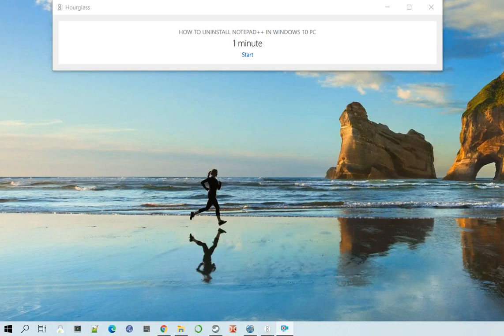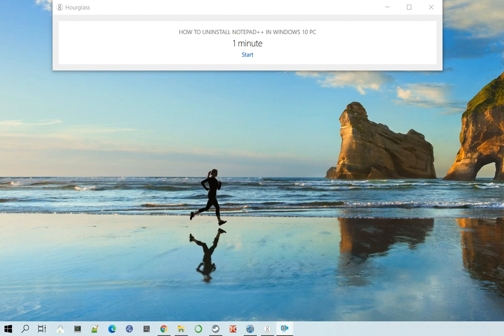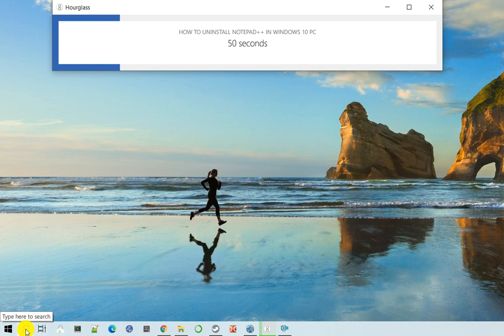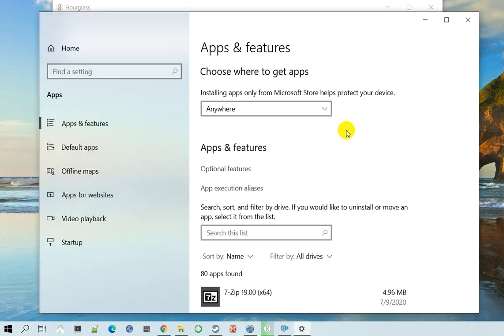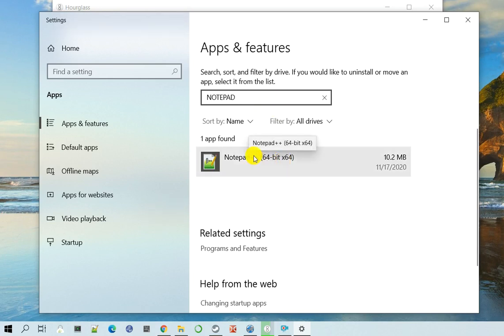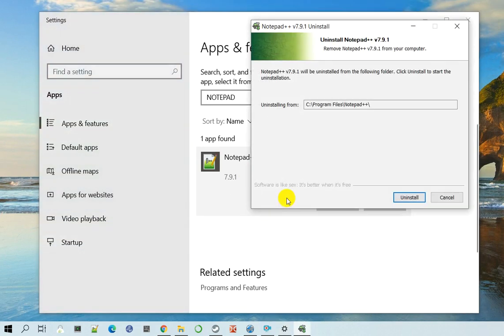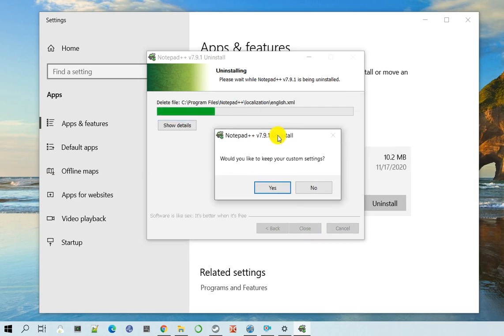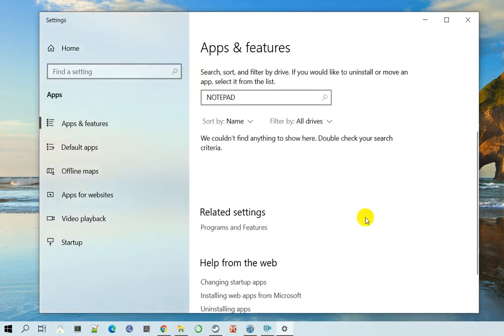HOW TO UNINSTALL NOTEPAD++: WINDOWS 10 PC APPLICATION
This video tutorial shows you how to uninstall notepad++ from Windows 10 OS. It is very easy to uninstall notepad++, all it needs is few clicks.

Go to 'Add or Remove Programs' under your system settings.
And, search for Notepad++ in the search option under Install/Uninstall list.
Once, you select 'Notepad++', click uninstall.

Notepad++ will prompt to make sure that you would like to uninstall this windows 10 app. Just follow the Uninstall Wizard to completely remove Notepad++ from your Windows PC.